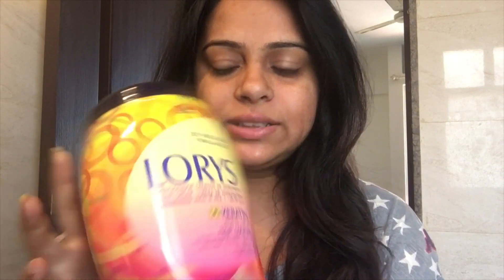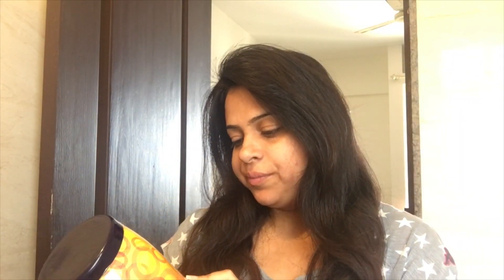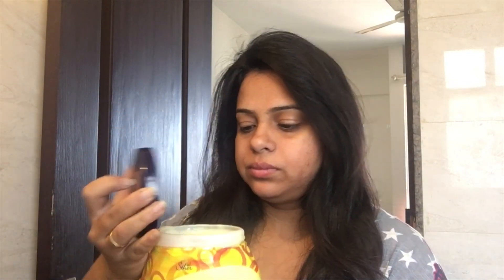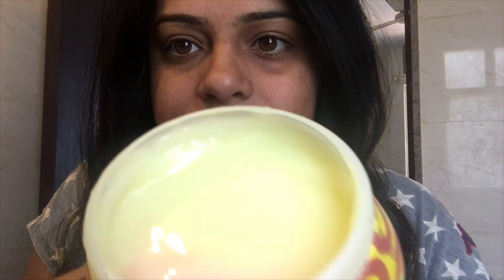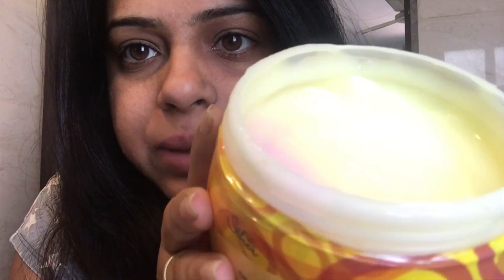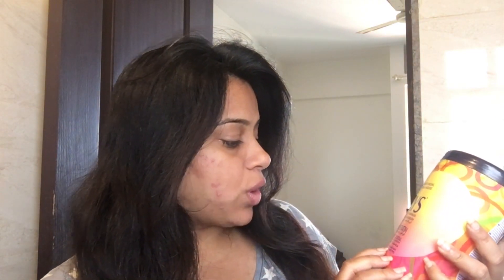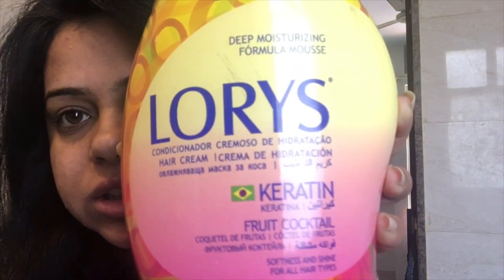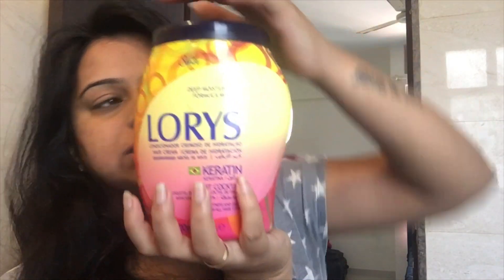Lory’s Hair Conditioner Review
This video is about me trying a product. Hope you like the review.